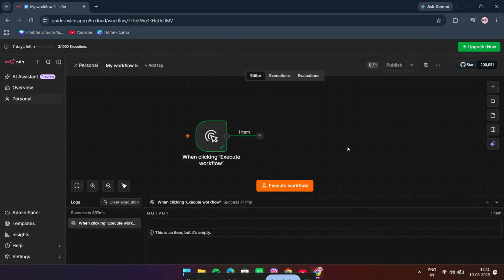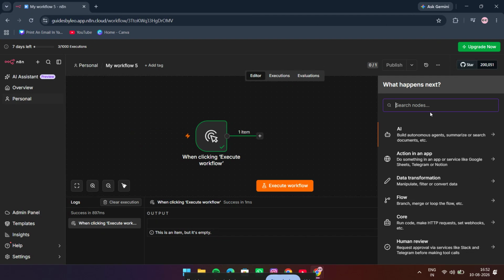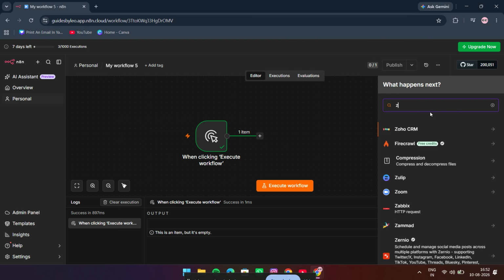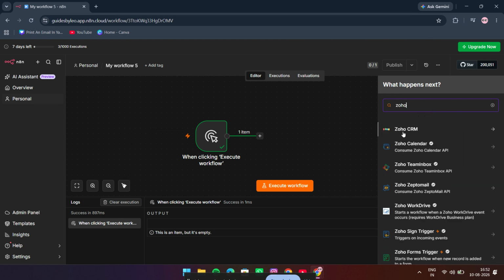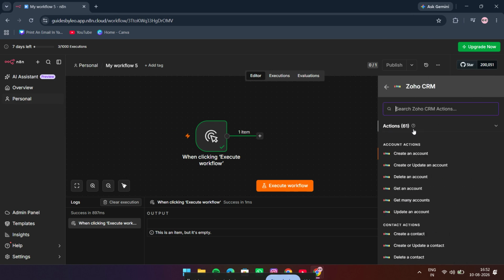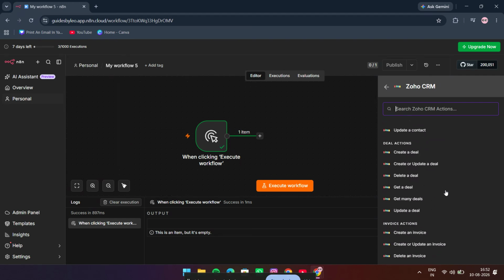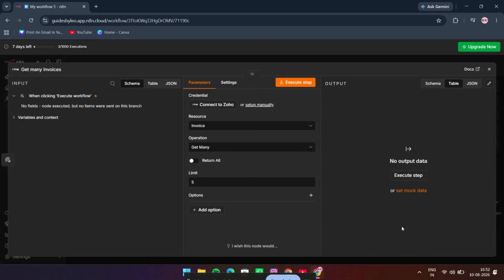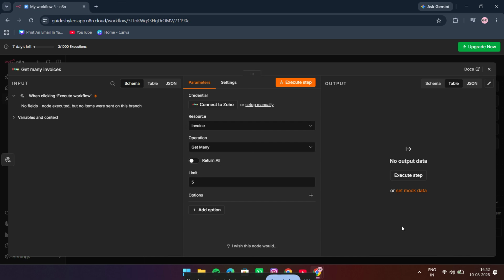How To Get Many Invoices Using Zoho CRM In N8N (Easy Guide)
Learn how to get many invoices using Zoho CRM in n8n by opening your workflow, adding the Zoho CRM node, choosing Get Many Invoices, and configuring what to get.

🕚Timestamps:
0:00 Intro
0:14 Open the workflow you want
0:24 Choose Zoho CRM from the nodes panel
0:34 Select Get Many Invoices
0:46 Configure what to get
0:58 Outro

✍️What You'll Learn In This Video:
• How To Add Zoho CRM From The Nodes Panel
• How To Select The Get Many Invoices Action
• How To Configure What Invoice Data To Get
• How To Use Zoho CRM Invoice Data In Automations

💡Pro Tips:
• Double-check you are editing the correct workflow before adding the node.
• Use filters to narrow the invoice results if your account has many records.
• Review the returned fields so you only pass the data you need into later steps.
• Test the node once after configuration to confirm the invoice output looks right.

🌐 Access n8n Here:
  n8n.io